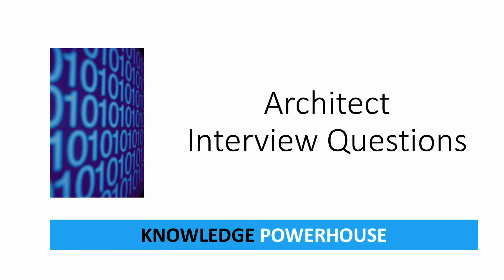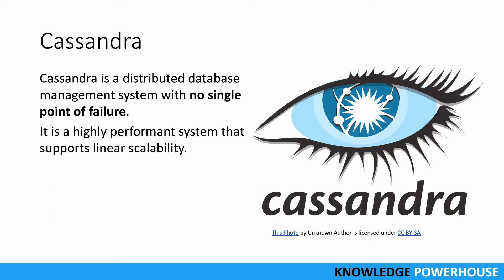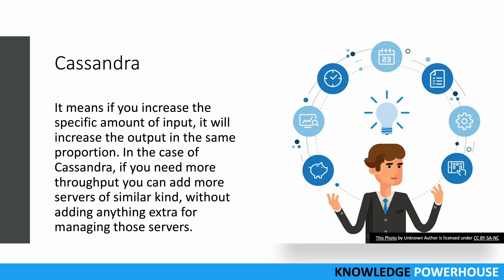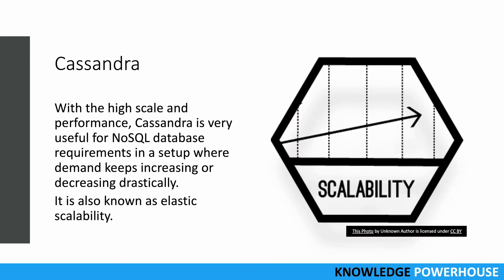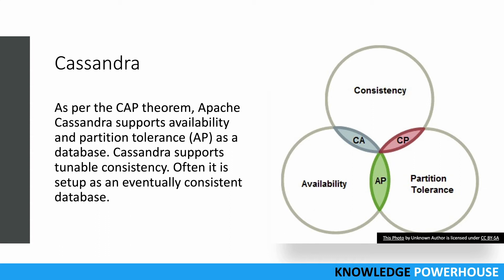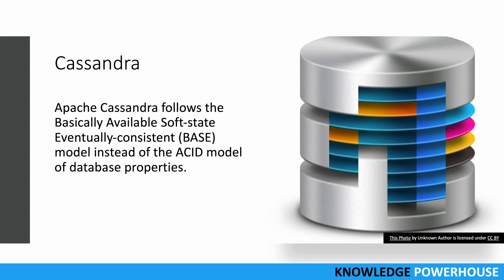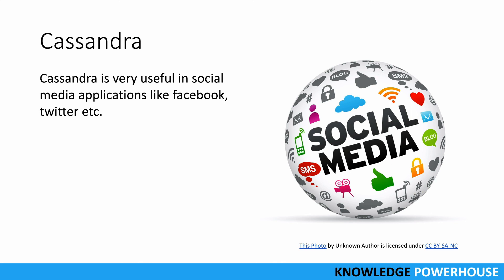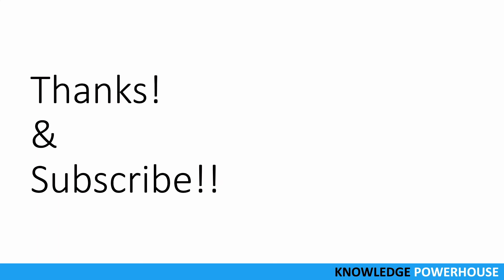What are the situations in which Cassandra is useful?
Cassandra is a distributed database management system with no single point of failure. It is a highly performant system that supports linear scalability. It means if you increase the specific amount of input, it will increase the output in the same proportion. In the case of Cassandra, if you need more throughput you can add more servers of similar kind, without adding anything extra for managing those servers.

With the high scale and performance, Cassandra is very useful for NoSQL database requirements in a setup where demand keeps increasing or decreasing drastically. It is also known as elastic scalability.